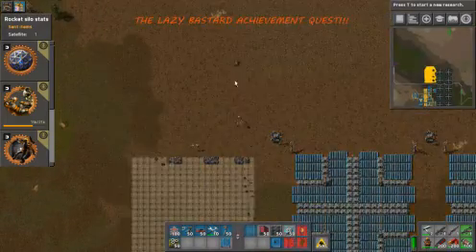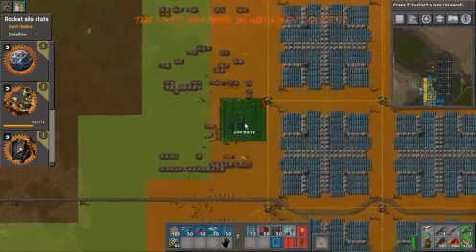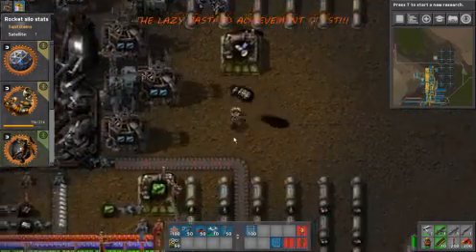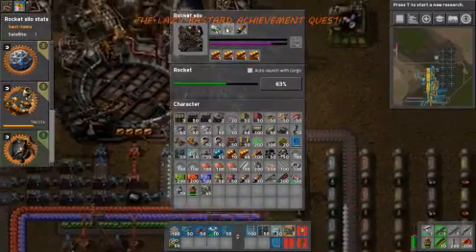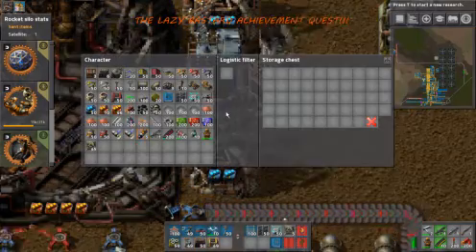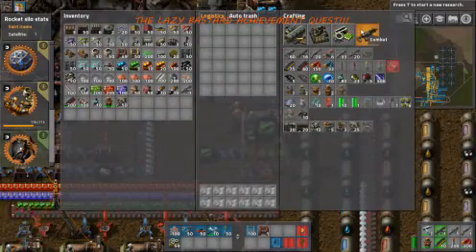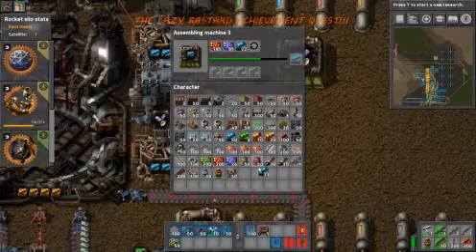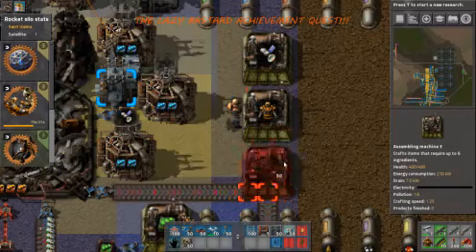Factorio Ep 37